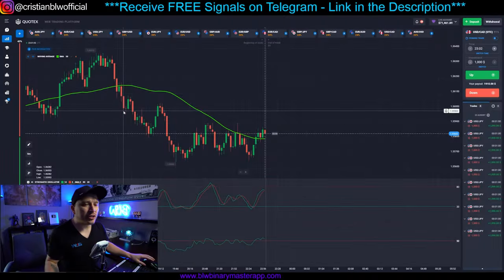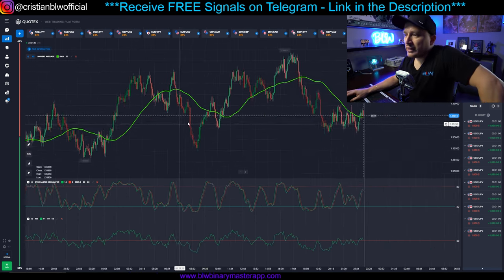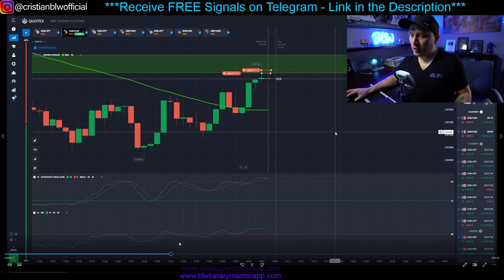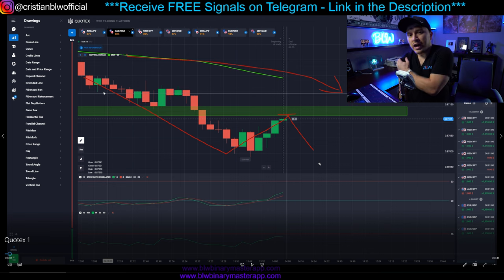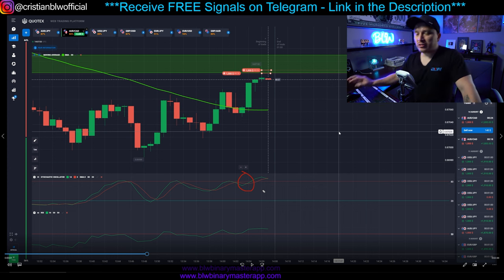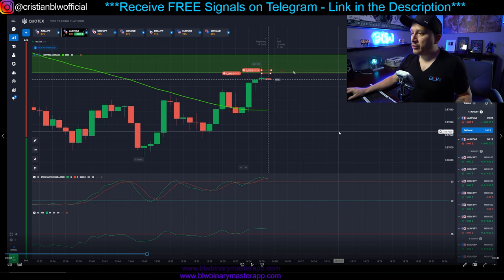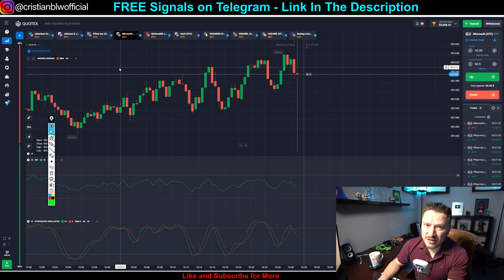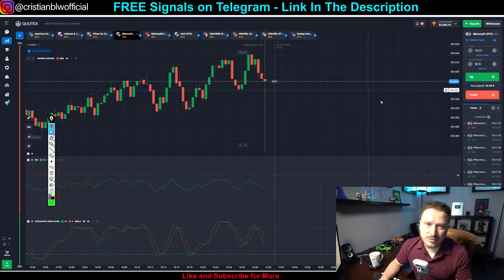🤯😈EASIEST 2 Minute Strategy - 50 RSI Strategy In Quotex!💵💰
💹$30 Laptop For Trading

Timecodes

0:00 Intro
1:15 What is Quotex?
2:23 Strategy Settings
11:37 Live Trades
24:42 Pocket Option vs Quotex
26:01 BLW AI Binary Tool